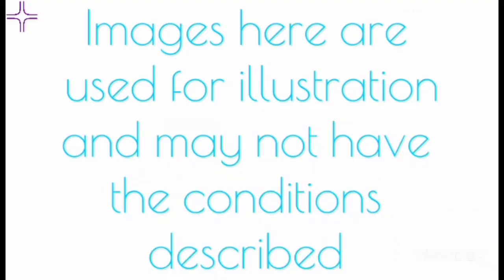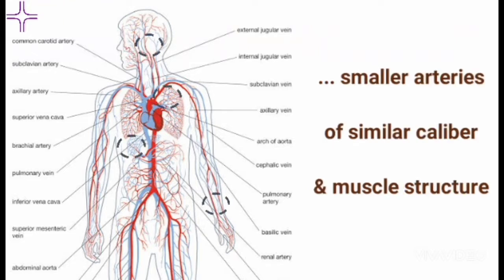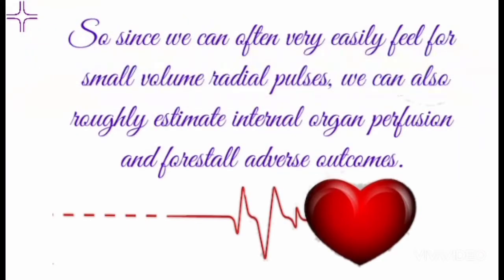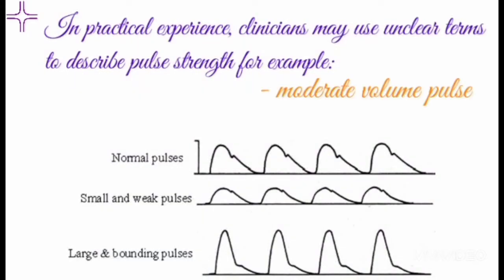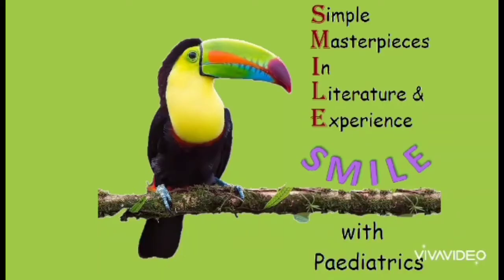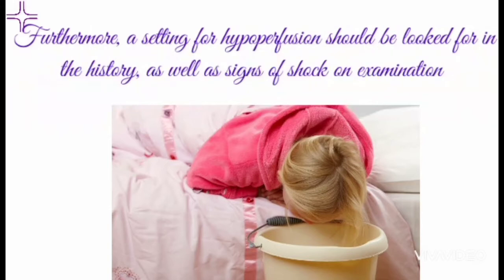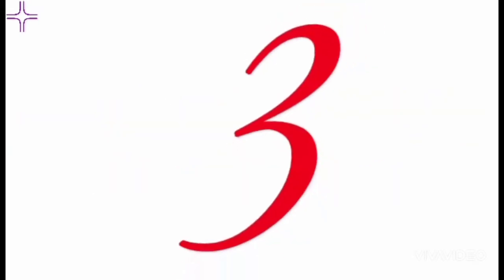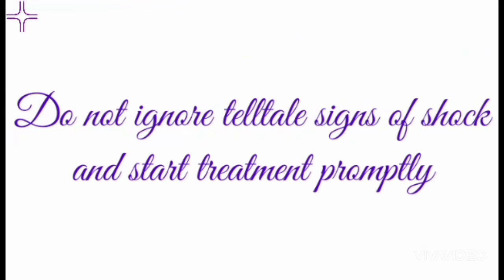Radial pulse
Palpating radial pulse; old school?